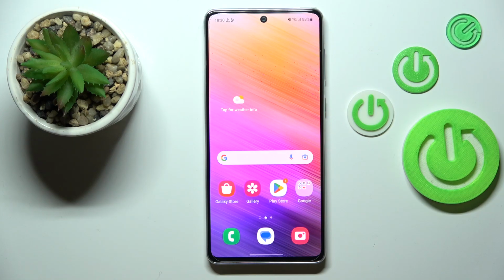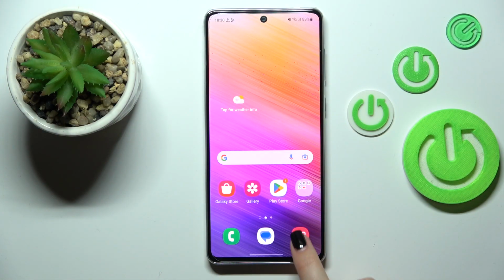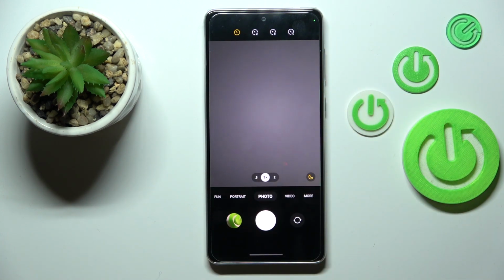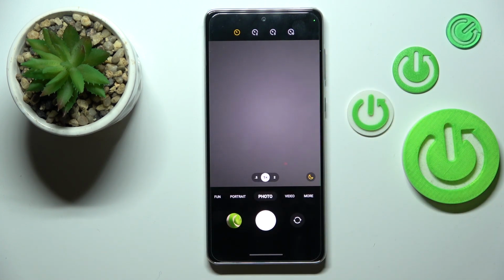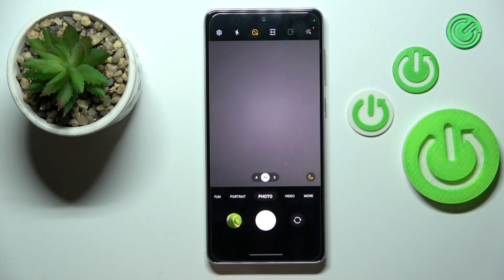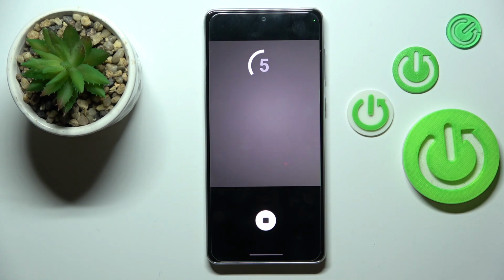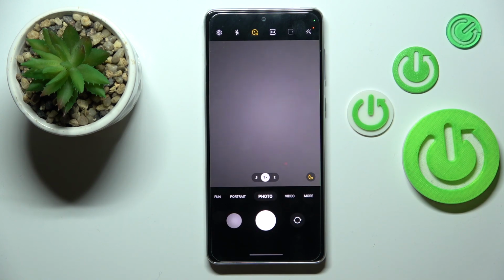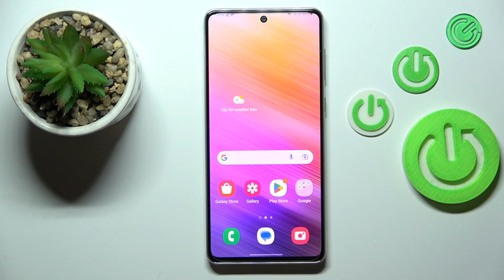How to Use Camera Countdown in Samsung Galaxy A73 - Camera Timer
Click here if you want to read more about Samsung Galaxy A73

Want to Enable a Camera Countdown on the Samsung Galaxy A73 Camera? If you answered yes, then this video is ideal for you! Our incredible expert will teach you how to open a camera and enable a two, five, or ten-second timer in it. In this manner, after pressing the Shutter button, you'll have a few more seconds before the photo is captured. You'll also learn how to disable it, so don't hesitate, let's get started!

How to Set Up Camera Timer in Samsung Galaxy A73? How to Manage Camera Settings in Samsung Galaxy A73? How to Use Camera Timer in Samsung Galaxy A73?  How to Add Self-Timer in Samsung Galaxy A73?